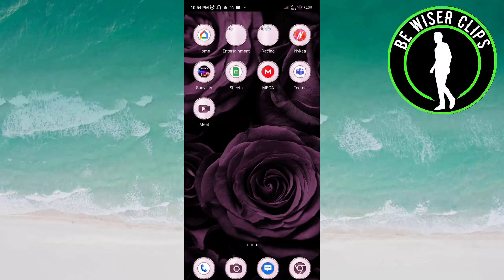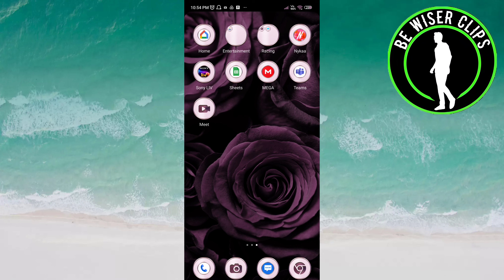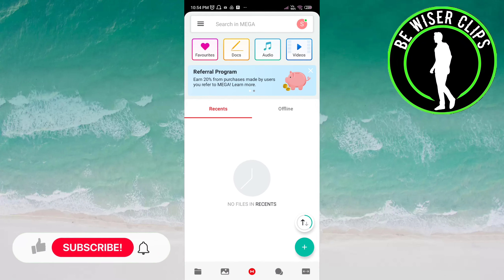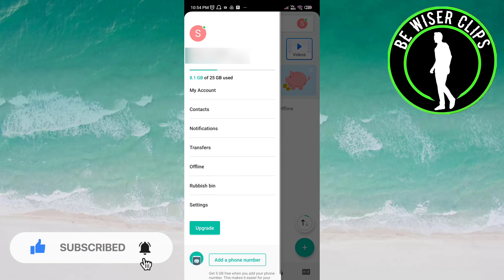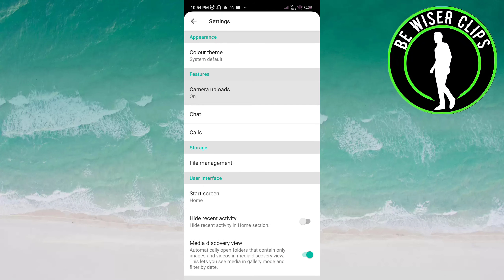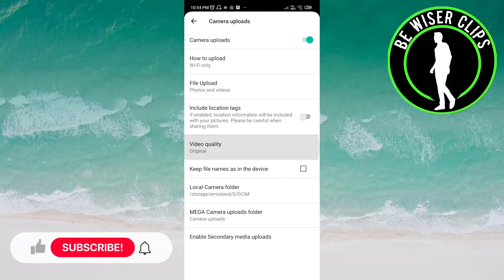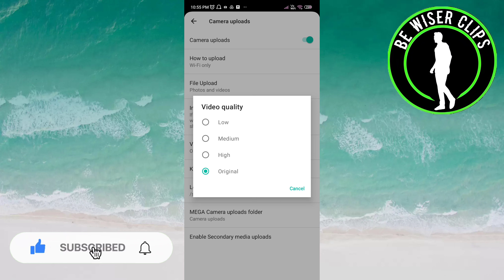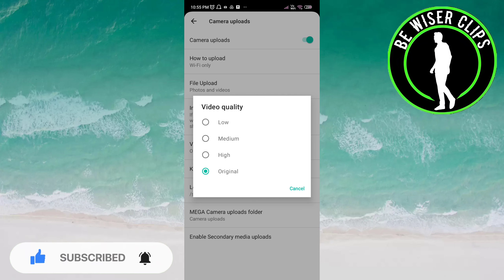How To Improve The Video Quality of Camera Upload on Mega